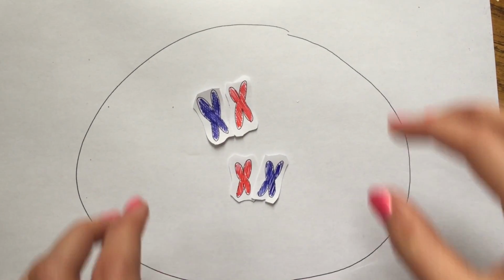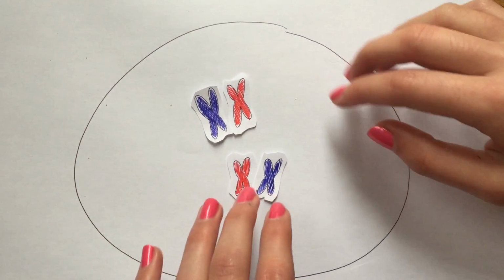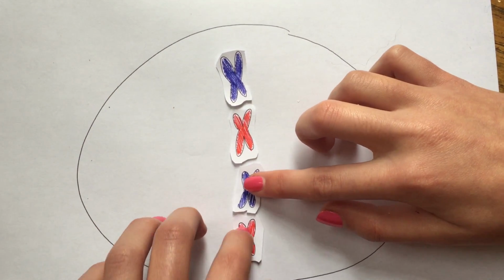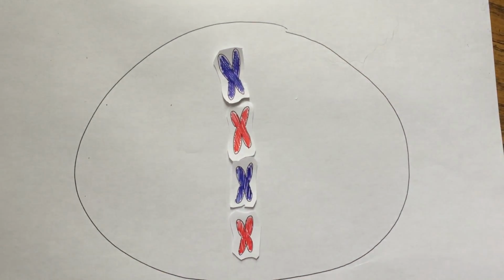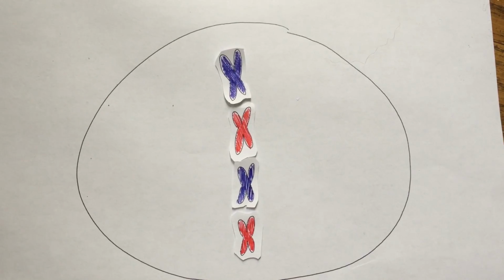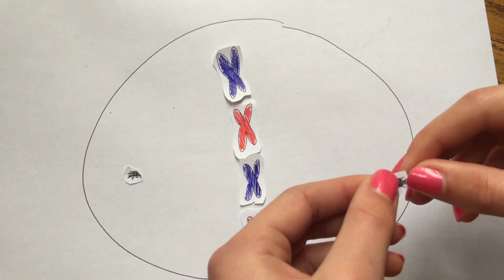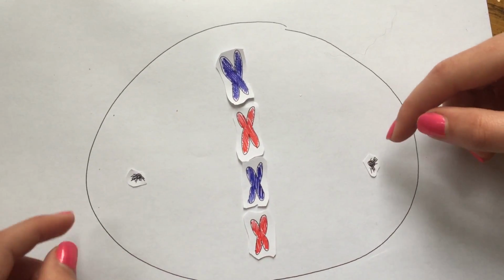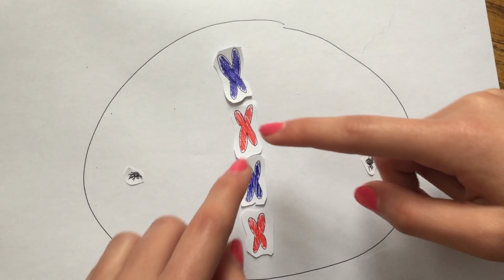Cell Division: Mitosis & Meiosis